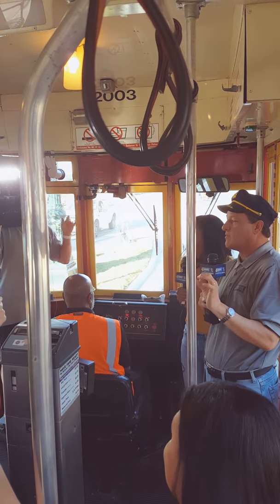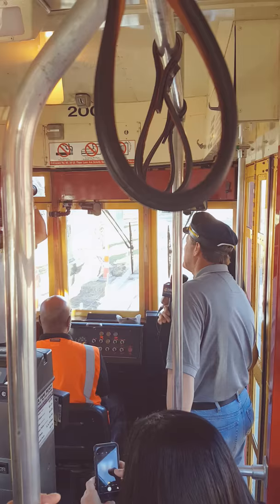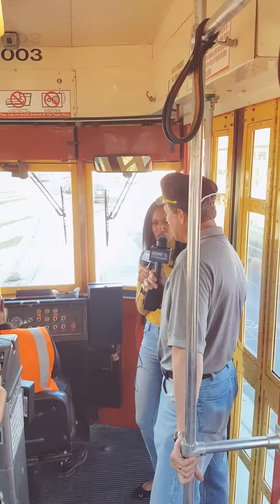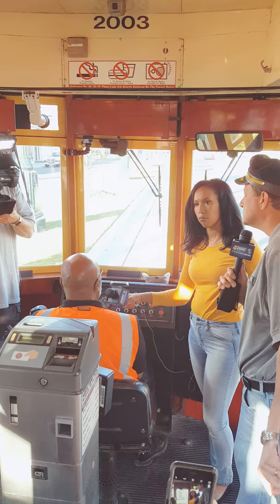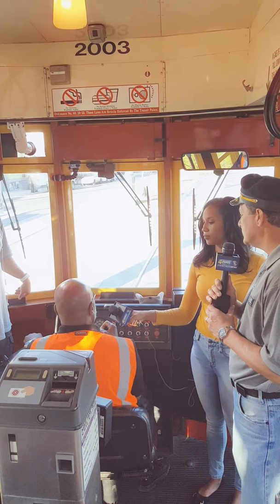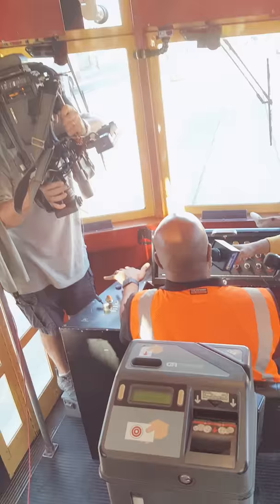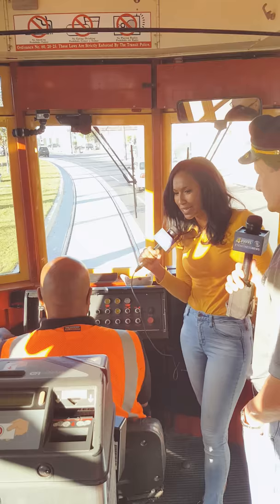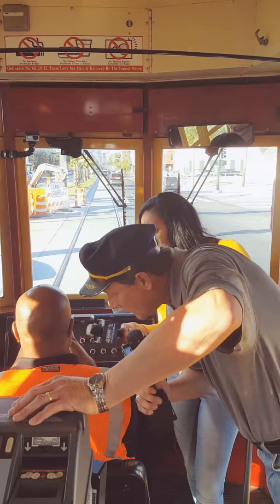RTA Instructor Clarence Glover teaching WWL TV'S Mike Hoss & Sheba Turk the NRampart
35-year RTA Operator and Trainer Mr. Clarence Glover teaching WWL TV'S Mike Hoss & Sheba Turk the ropes of how to operate a RedLady NRampart.